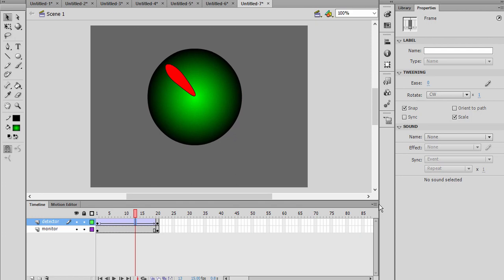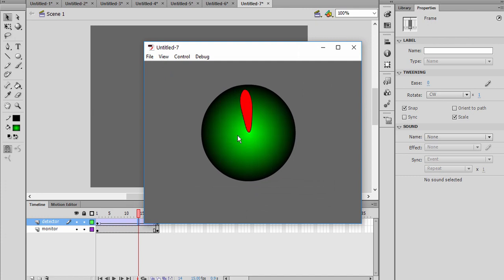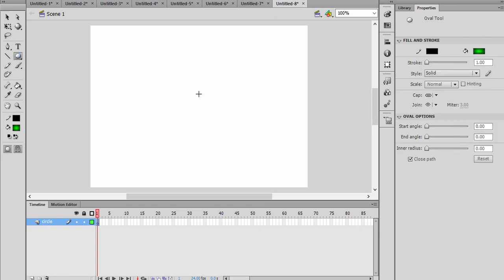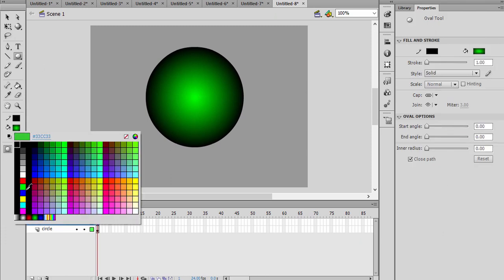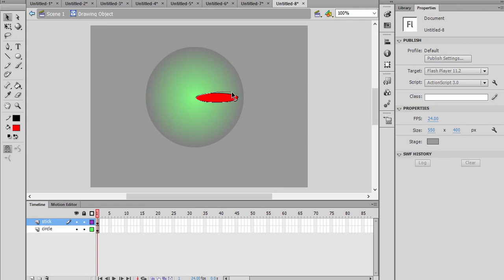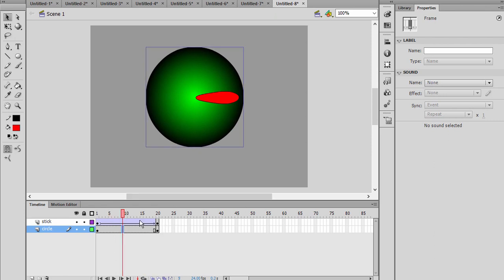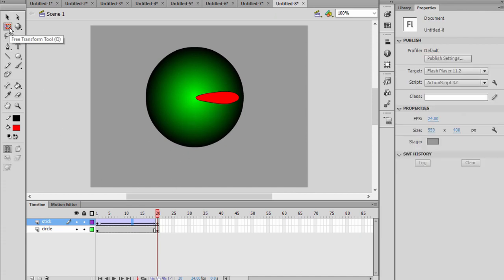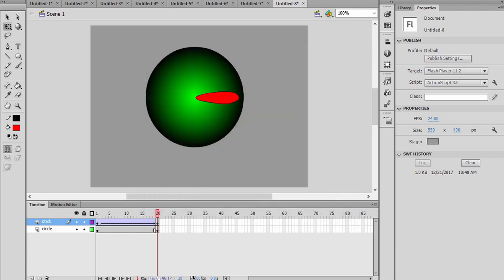Adobe Flash Professional Animation -7- radar monitor - rotating images